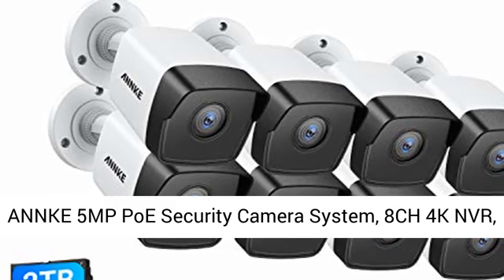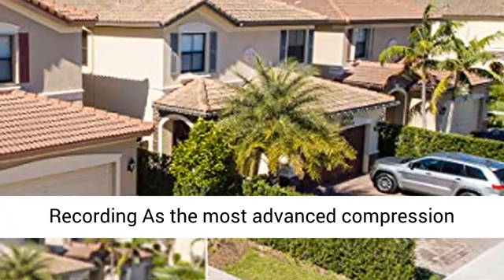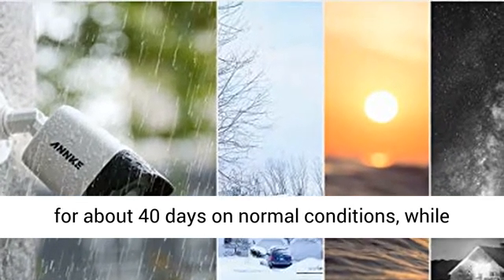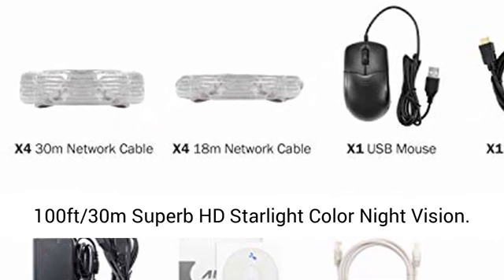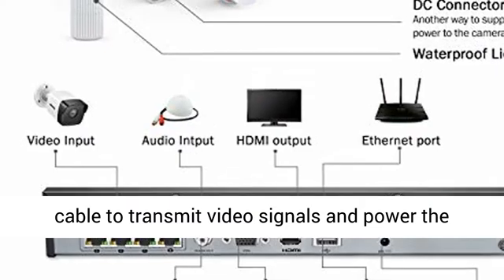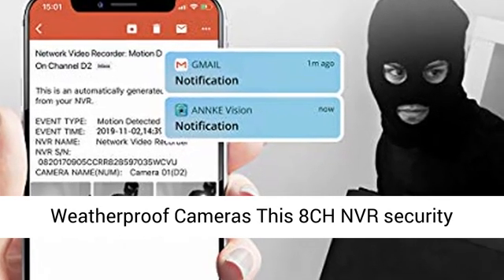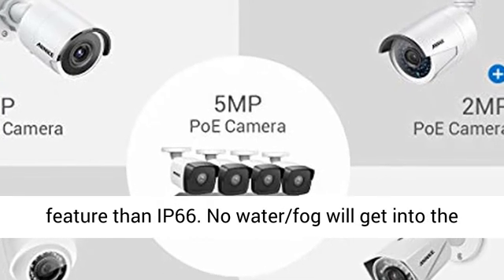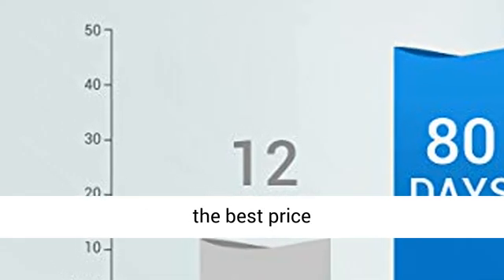ANNKE 5MP PoE Security Camera System, 8CH 4K NVR, 130° Wider Viewing Angle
H.265+ Video Compression, Ultra-long RecordingAs the most advanced compression technology, H.265+ is more efficient than H.265 and H.264. It can maximize storage space. It also takes up less bandwidth and enables smooth remote viewing. This will SAVE you a lot of NETWORK STRESS and MONEY on storage. With the pre-installed 2TB HDD, you can record continuously for about 40 days on normal conditions, while H.264 can only record about 6 days
5MP Super HD Resolution + Color Night Visionthis PoE security camera has a 2560x1920 detailed image, bring 2.5x 1080P high-resolution images, allows you to see faces, license plates, packages. 100ft/30m Superb HD Starlight Color Night Vision. 2.8mm lens for a wider field of view. Protect your family in a safe day and night
Plug and Play PoE Security SystemUnlike CCTV DVR system, this video surveillance system only needs one ethernet cable to transmit video signals and power the camera simultaneously, no need to install a power outlet for the security camera. Easy Setup even for Beginners. And image quality will not be degraded or destroyed by cables within 100ft. Safe, stable, and reliable transmission is always guaranteed
Powerful 4K PoE NVR & 8pcs IP67 Weatherproof CamerasThis 8CH NVR security system supports 4K video input/output. It is connectable to 8pcs PoE IP cameras (1080P/3MP/4MP/5MP/6MP/8MP), including Annke and third-party cameras which support Onvif protocol. Built with a higher level of the weatherproof feature than IP66. No water/fog will get into the cam. Perfect for outdoor
Remote Access & Motion Detection AlertsWith free mobile app and PC client, you can enjoy live footage, review recordings. Support customize motion areas, minimize the detection area to minimize false alarms. 2-year warranty and 90-day money-back guarantee include free parts replacement and lifetime technical support. Call ANNKE Hotline at to get instant 1-on-1 professional tech support during 9 am—5 pm EST (Monday—Friday)(Free local US calls)